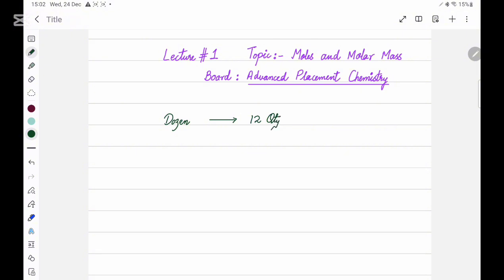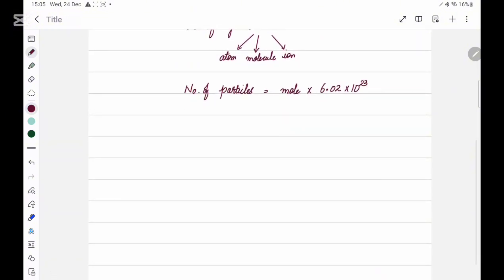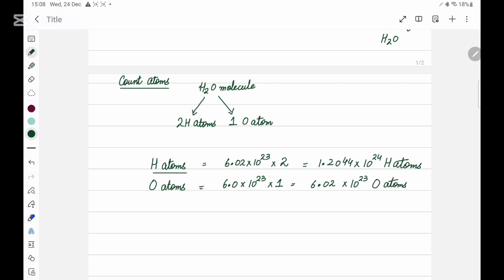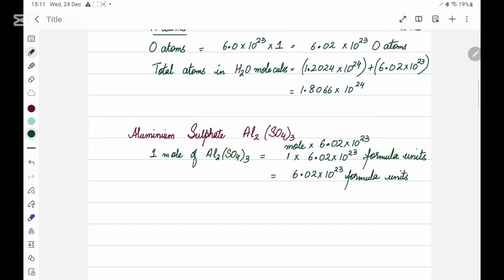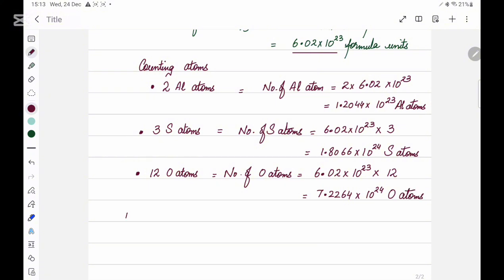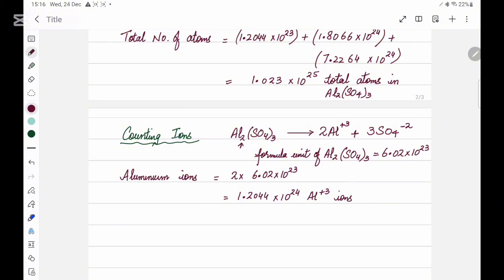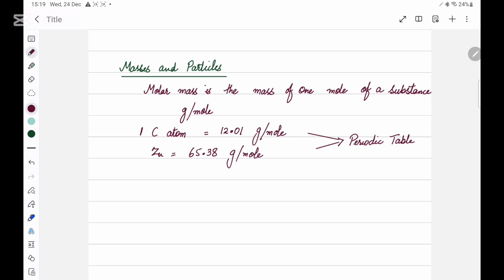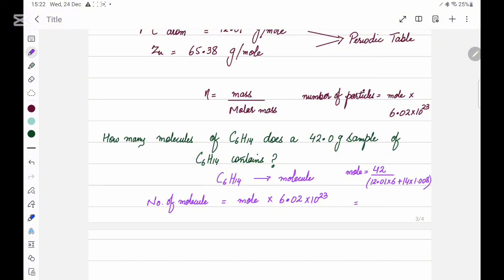MOLES AND MOLAR MASS AP CHEMISTRY PART 1 DESCRIPTION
In this video, we break down the fundamentals of moles and molar mass, two core concepts in AP Chemistry. You’ll learn what a mole is, how Avogadro’s number connects particles to measurable quantities, and how to calculate molar mass using the periodic table.

This lesson is perfect for:
✅ High school chemistry review
✅ Anyone building a strong foundation for stoichiometry

By the end of this video, you’ll be able to confidently convert between grams, moles, and particles, setting you up for success in future chemistry topics.

Avogadro’s number

Molar mass explained

Conversions between mass and moles